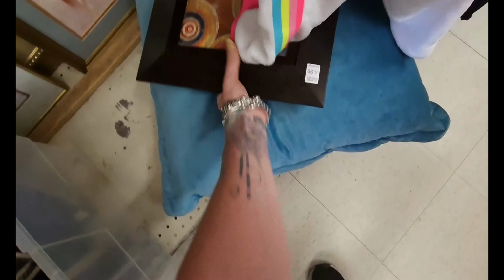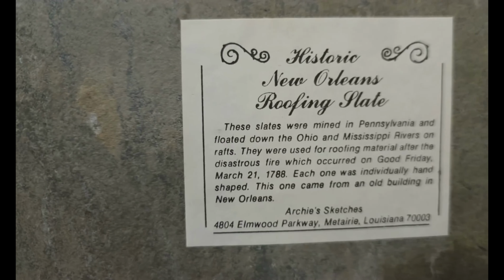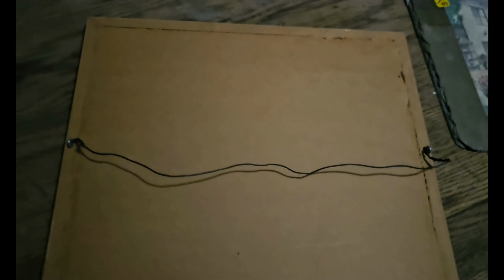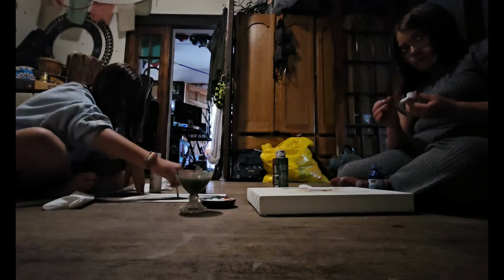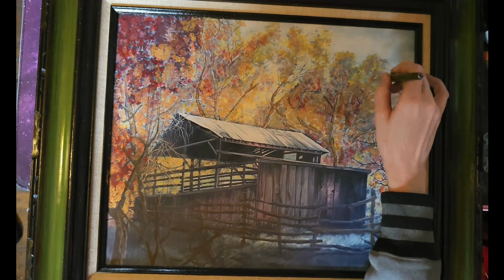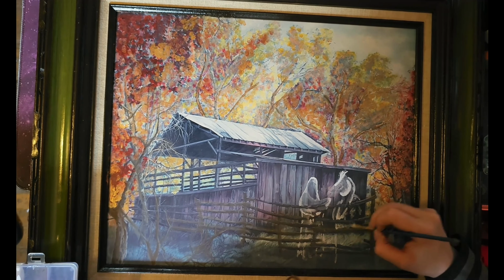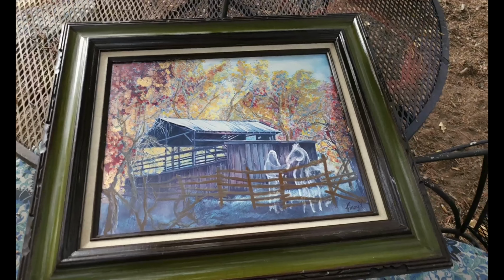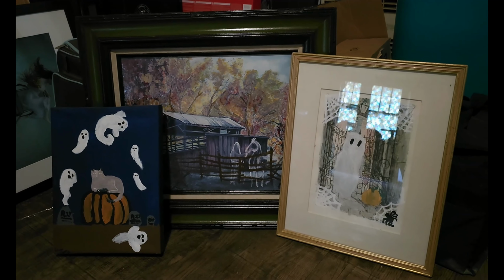Thrift Ghost Trend for a Gallery! Albuquerque, New Mexico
In this video we will be finding paintings at a local thrift store and turning them into little haunts! There is a Haunted Gallery Showing Hosted by Glitter Alchemy at Curious Toast in ABQ! The show will continue through out November!

As well as the first look at on coming projects/ downloadable content.

How to choose and integrate an ecommerce platform with Printful? Make your store today!

Tiktok.com/Kinzyx505